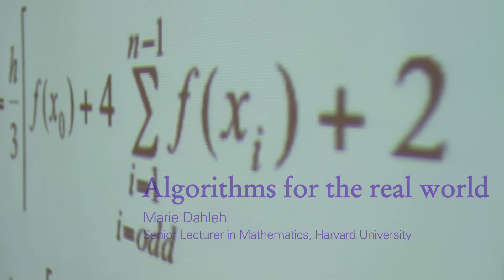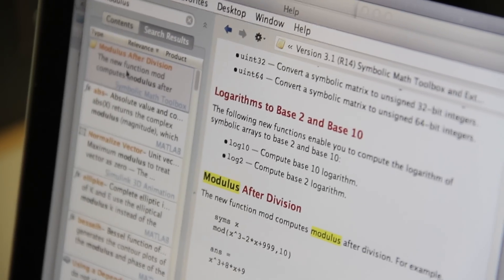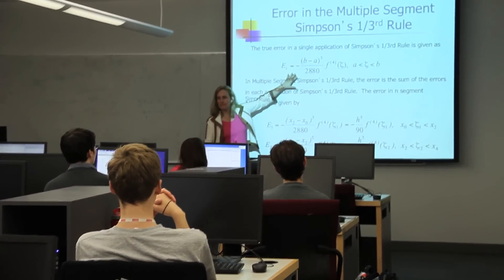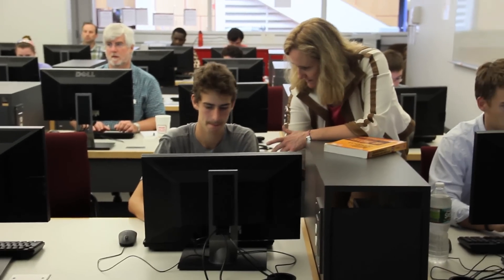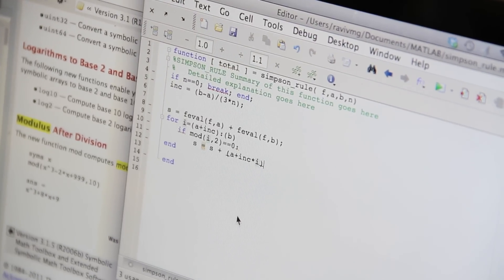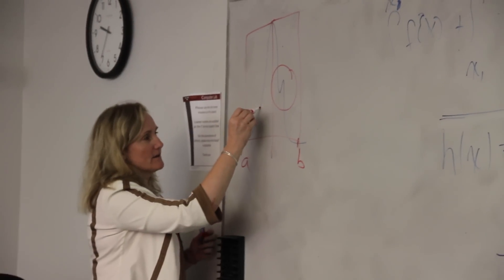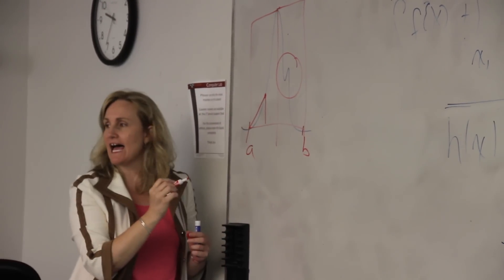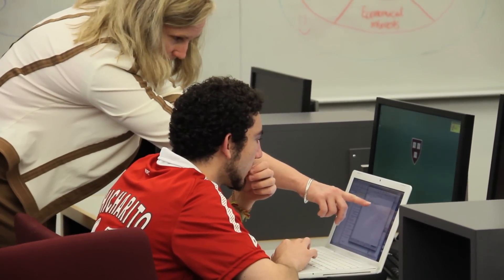Math for the Real World: Course Spotlight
Do you like to take risks with math? In the course, Introduction to Scientific Computing, you'll learn about algorithms for the real world and how to use Matlab and write your own program.

to learn more about mathematics and computer science courses at Harvard Summer School.